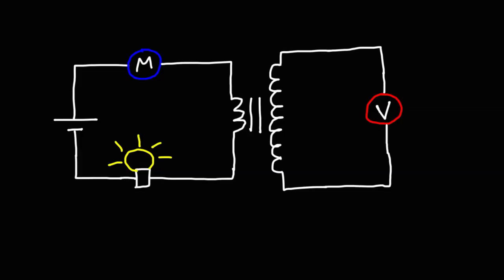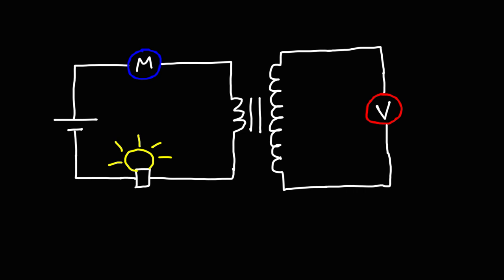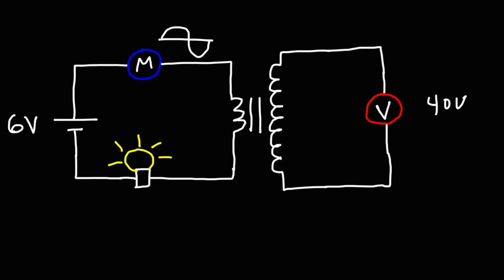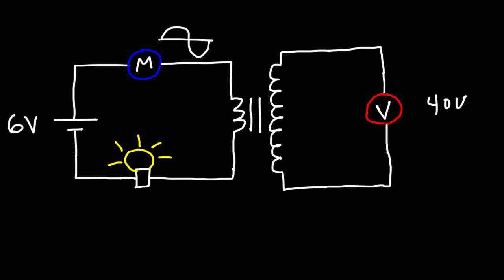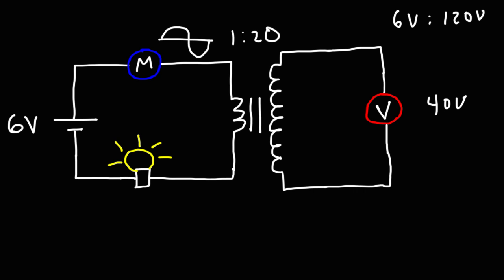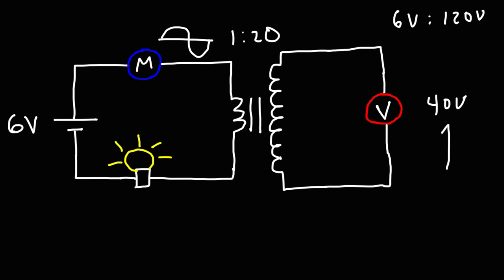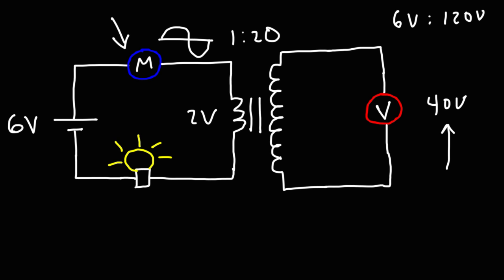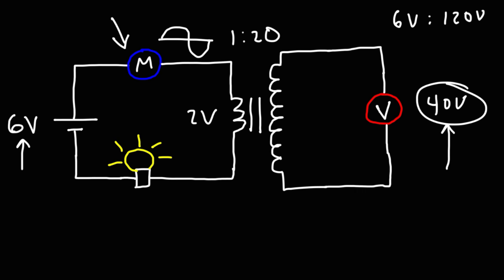A Simple Voltage Booster Circuit Using an Electric Motor & a Transformer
This electronics video explains how to construct a simple voltage booster circuit using an electric motor and a transformer connected in series with a 6V battery and an incandescent light bulb.